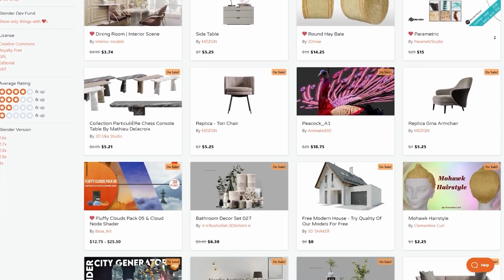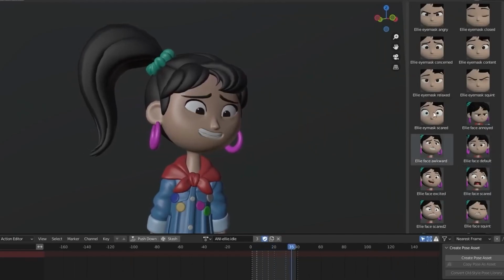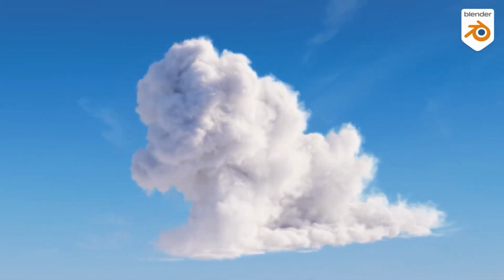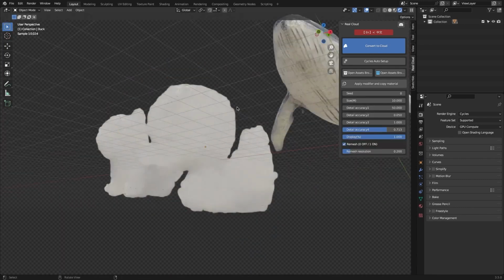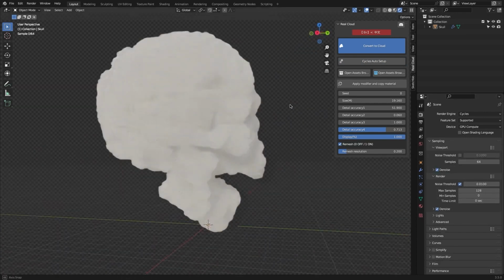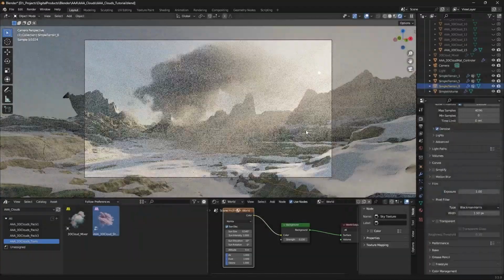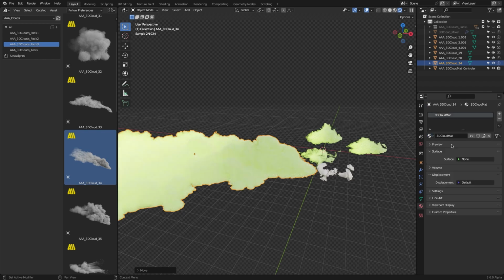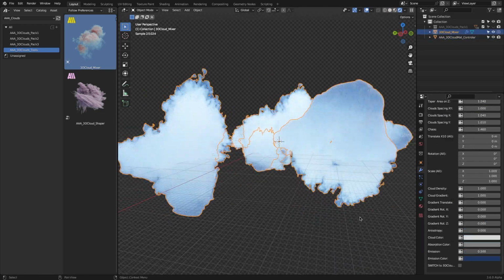4 Amazing Cloud Blender Addons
Level Up Your Skies with theses four dynamic addons that will help you create realistic and breathtaking skies in your projects.

00:00 intro
00:45 Cloudscapes
03:24 Real Cloud
05:19 Volumetric Clouds Generator
06:09 AAA Clouds And Cloud Mixer

Productivity►:
Clean Panels